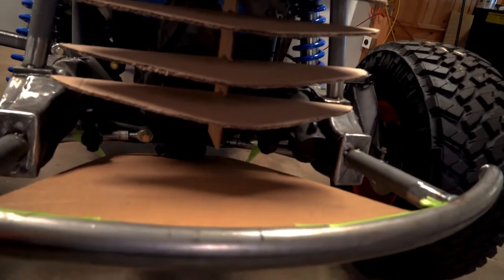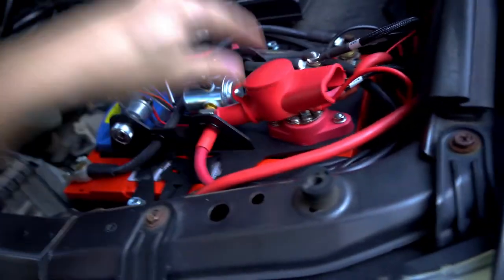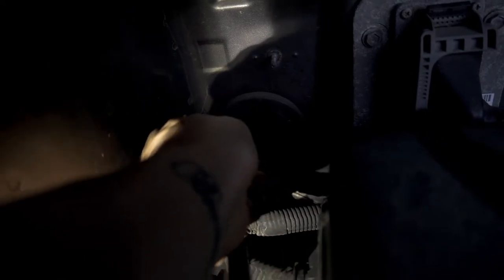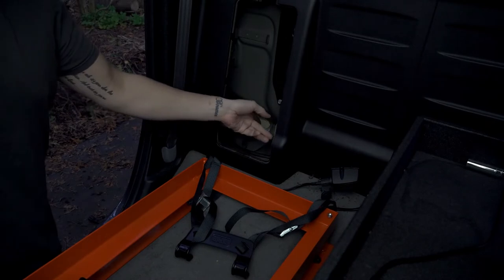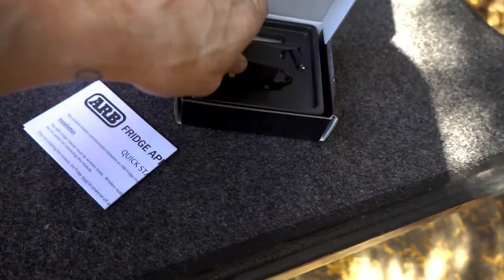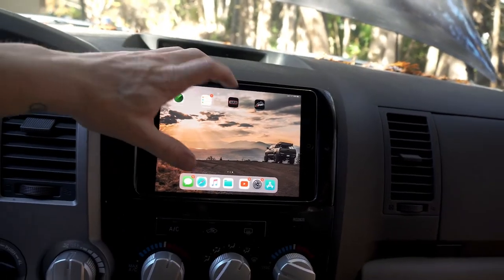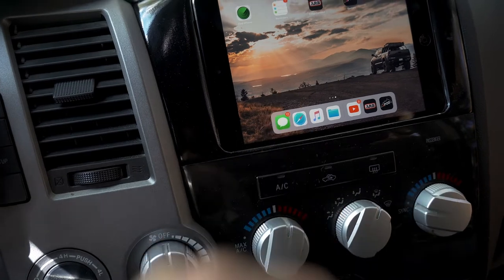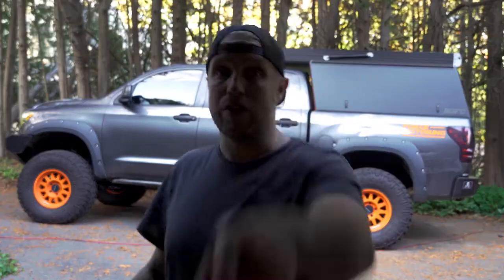Hard Wiring an ARB Fridge to my SPOD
Here I wire up my ARB fridge to my dual battery set up, as well as my SPOD so I can turn the fridge on and off.